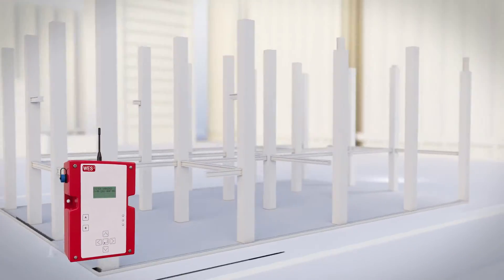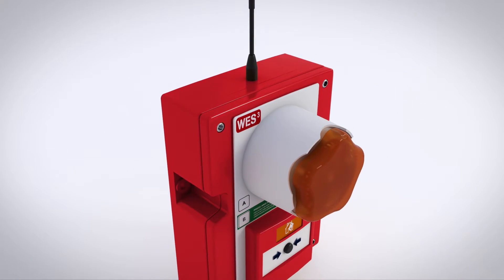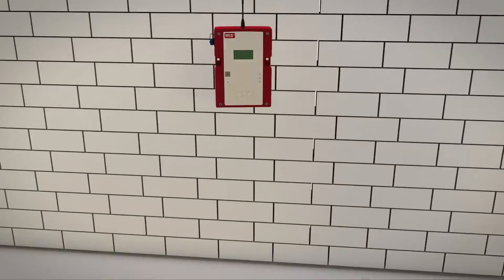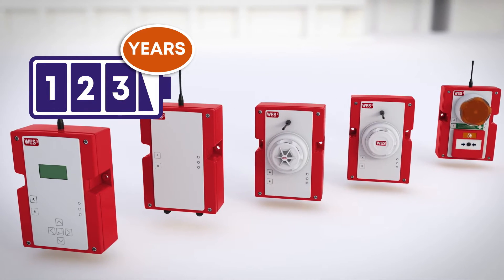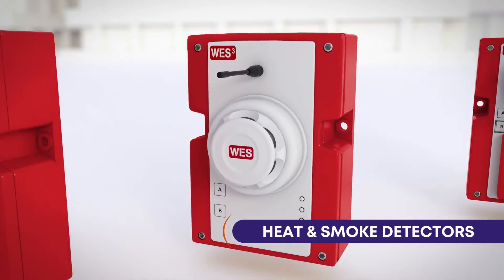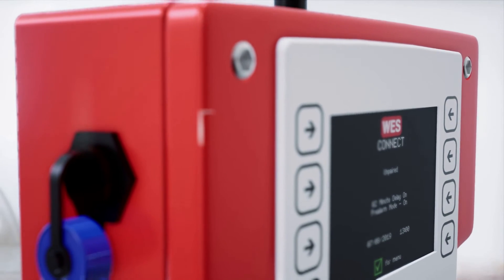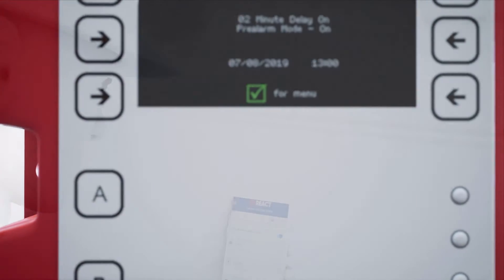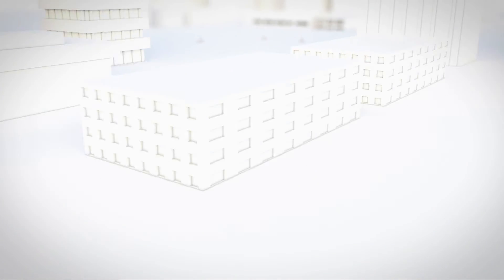What is the WES3 Fire and Emergency solution?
In this video, we explain what the WES3 fire and emergency solution is. Developed by Ramtech, you'll see how WES3 (the latest version of the WES system, originally created as a wireless fire alarm for construction sites) can improve the safety on your construction site, industrial building, infrastructure project and more.